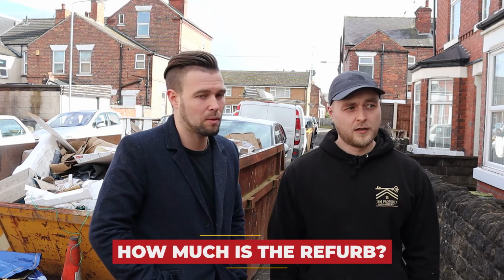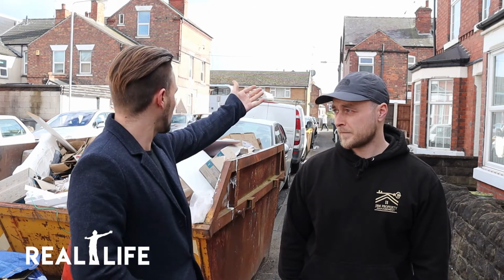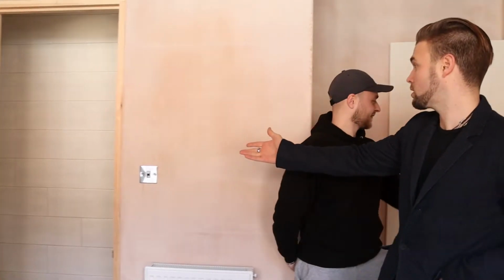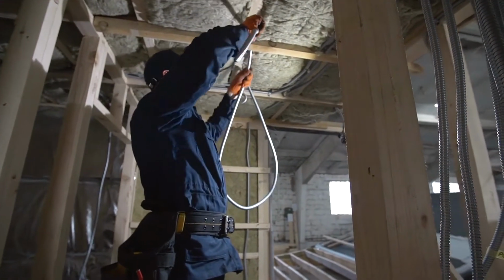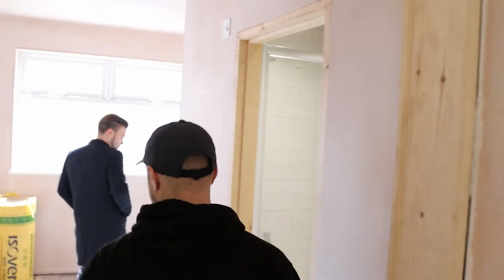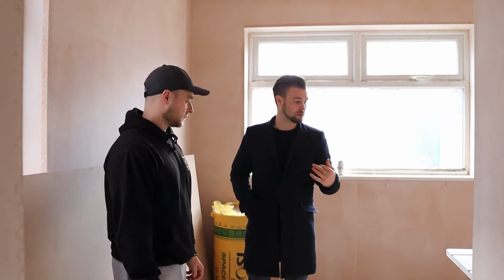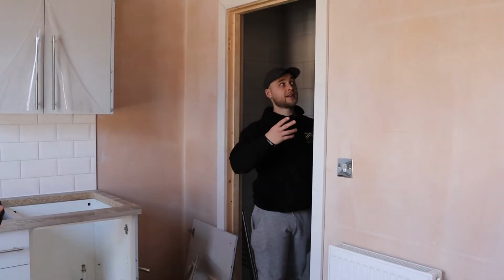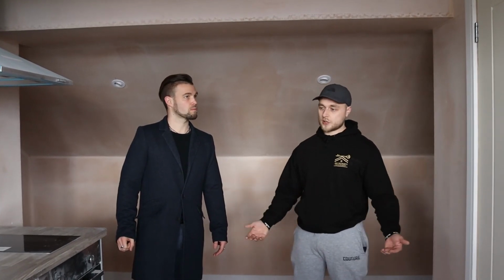Tripling the Value of your Property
Facebook Group | Property Investors With Real Life Group